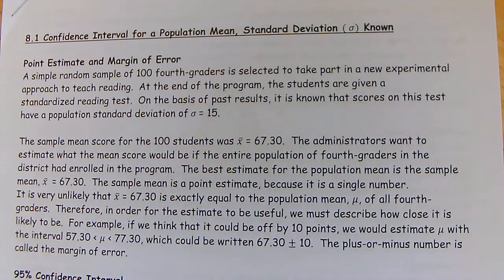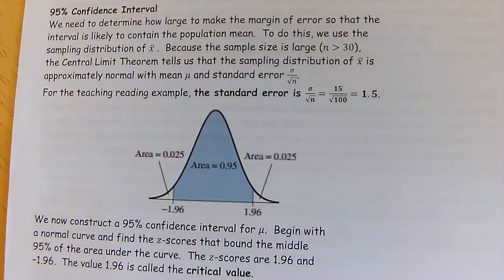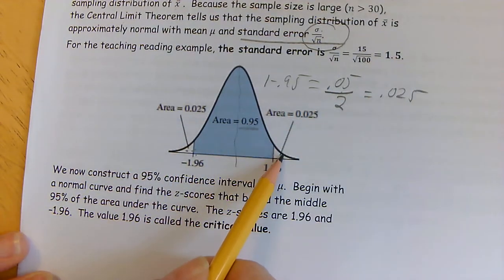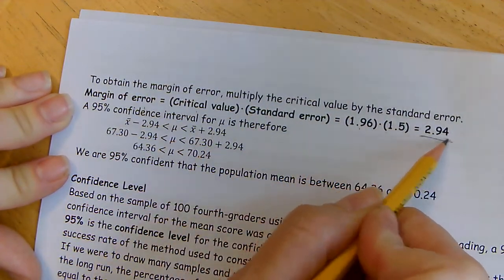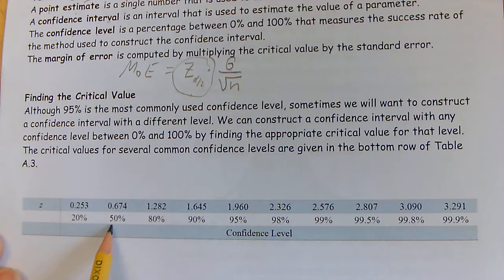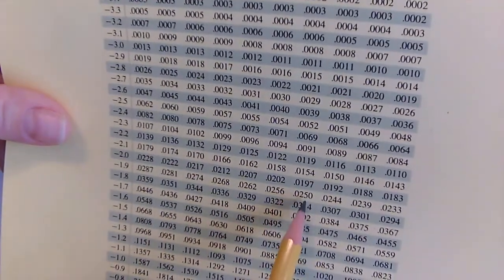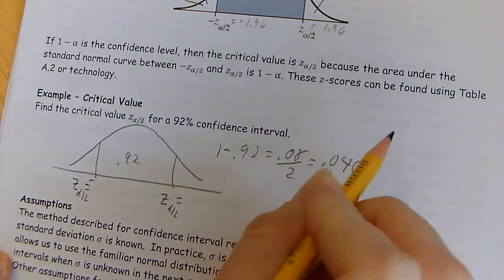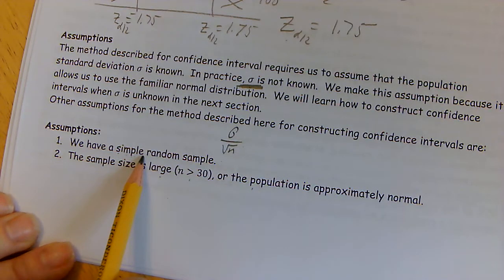8.1 Part 1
8.1 Confidence Interval for a Population Mean, Standard Deviation Known pt1